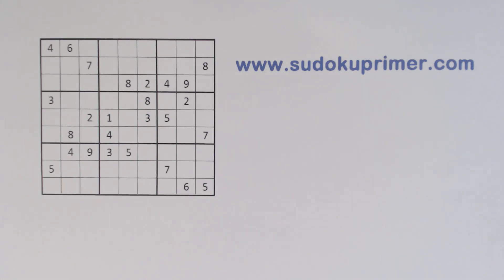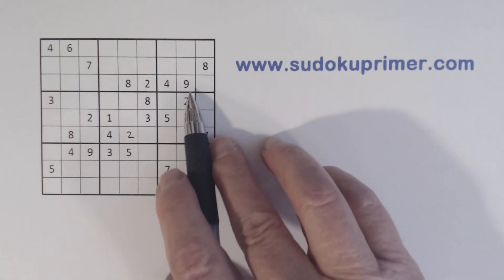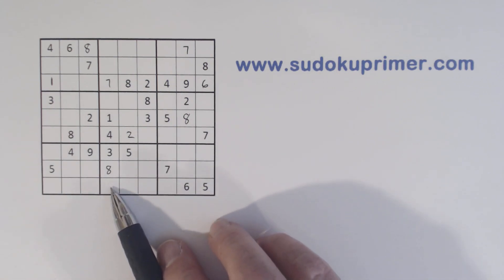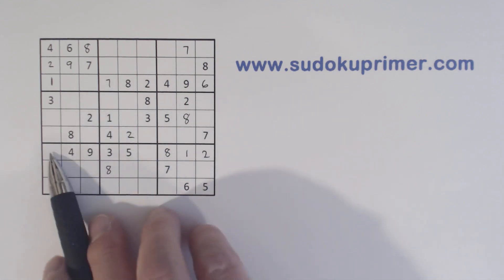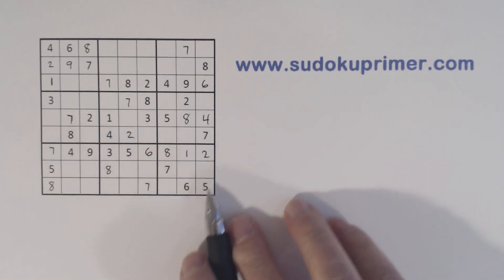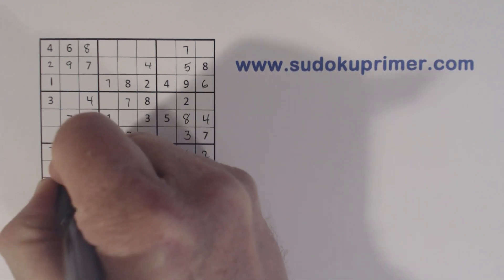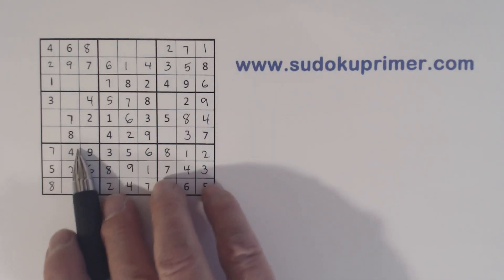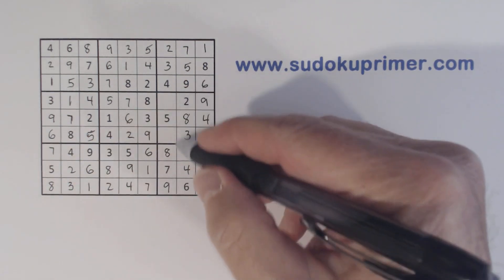Sudoku Primer 197 - Subscriber Request - Hard Puzzle Made Easy Using Triplets and Other Techniques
To learn more about techniques and patterns go to the website.

You can also click on the bell icon to be notified every time a new video is published.